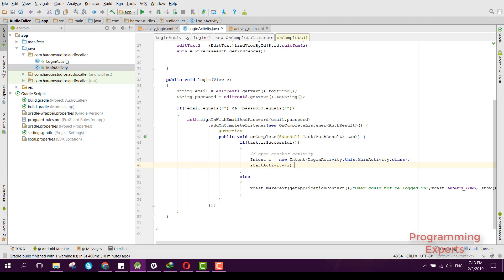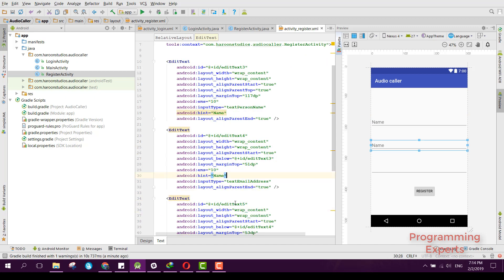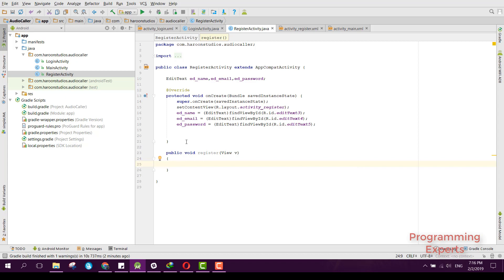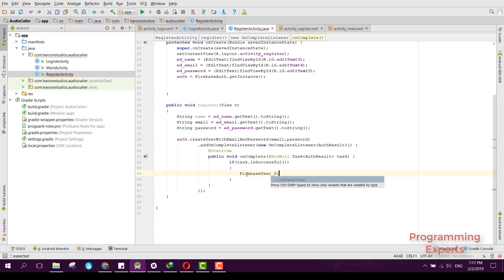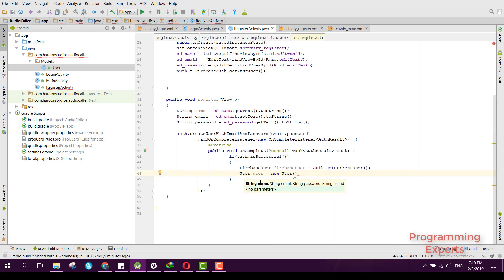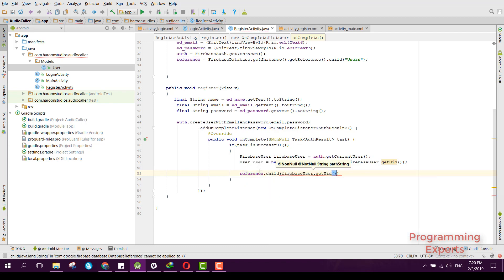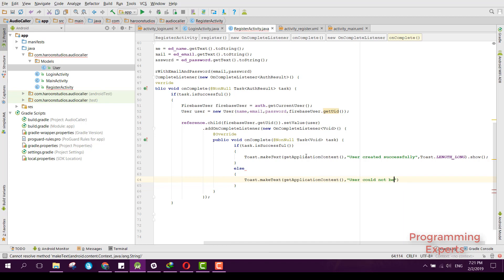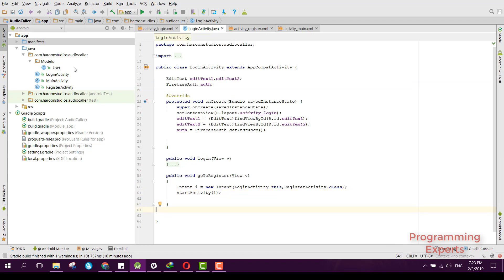#4 Android App Calling using Firebase & Sinch SDK Android Studio Tutorial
In this video series, I will teach you how to create an App to App audio calling app using Firebase and Sinch SDK. We will be creating a full app with all the necessary features. The users will be able to call and gossib with each other.